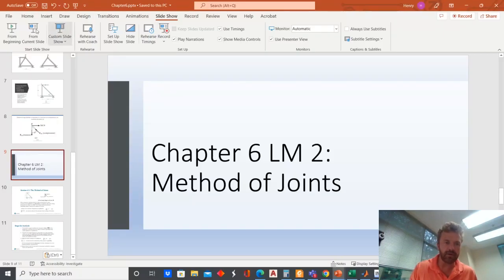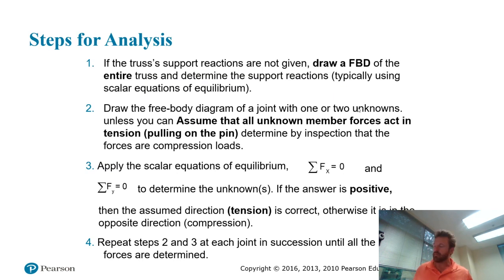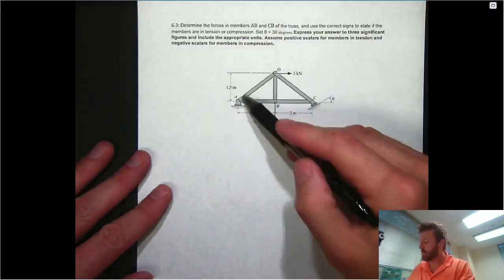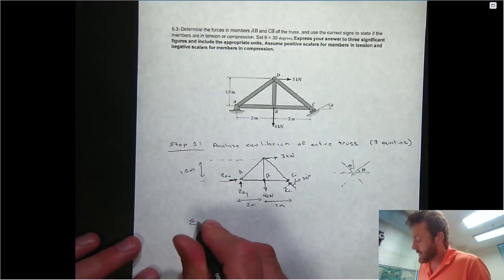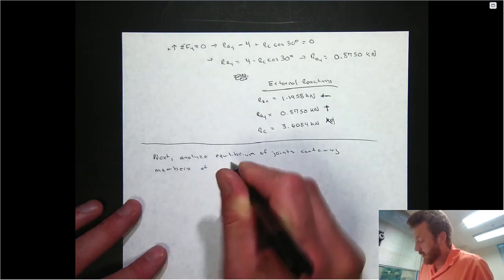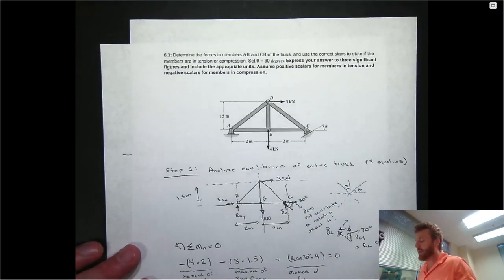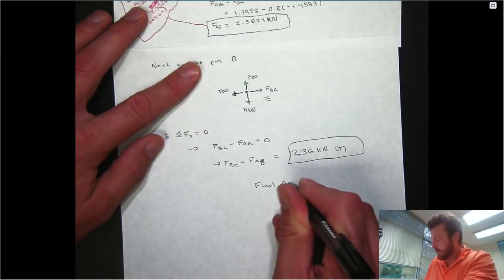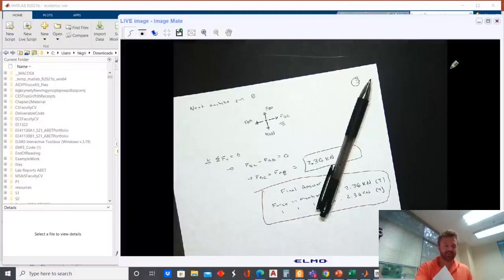Chapter 6 LM 2 Method of Joints